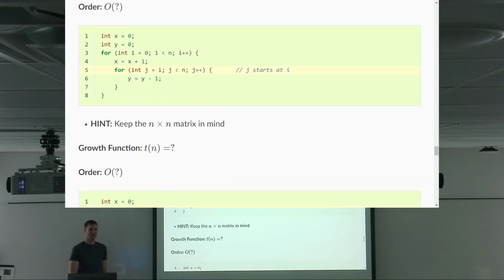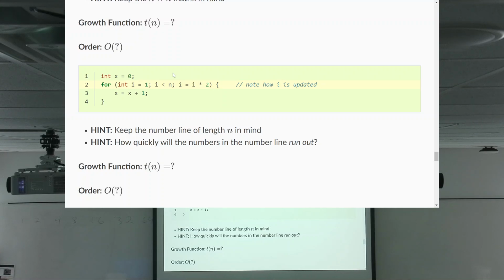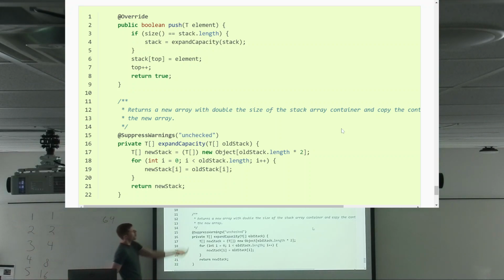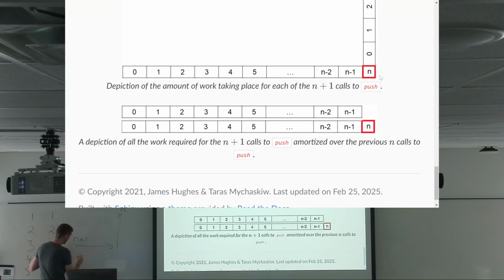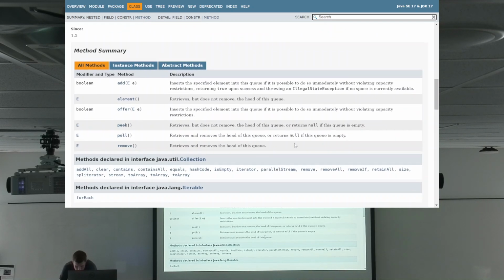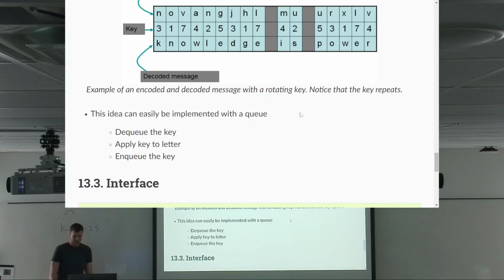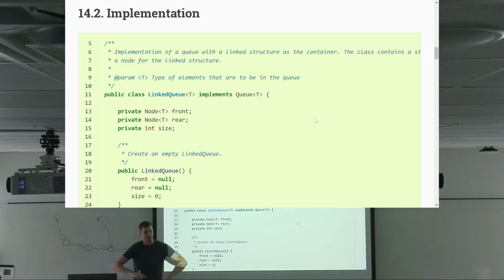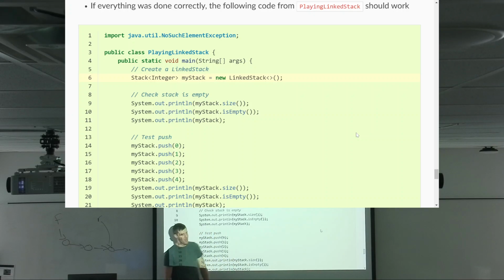CSCI 162 --- February 26, 2025: Analysis and Queue ADT